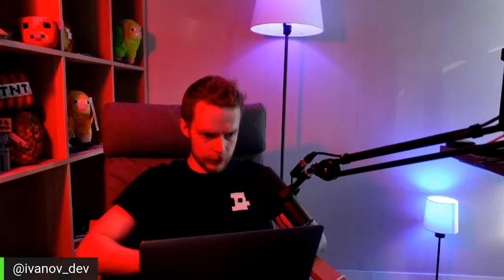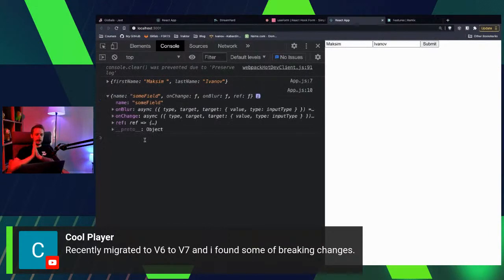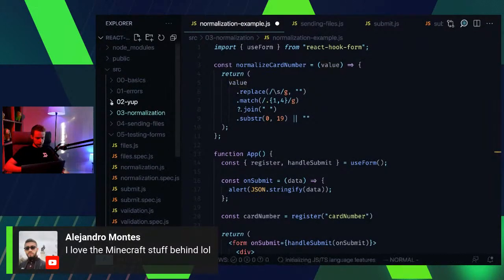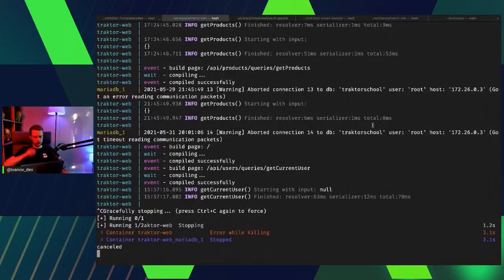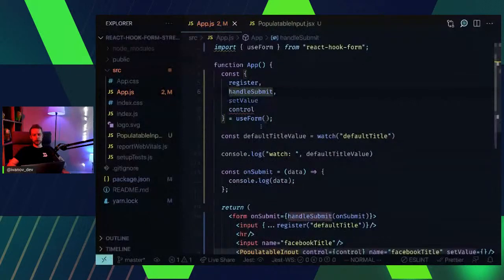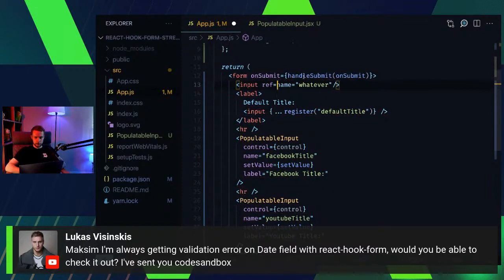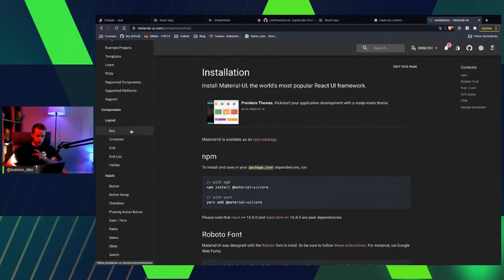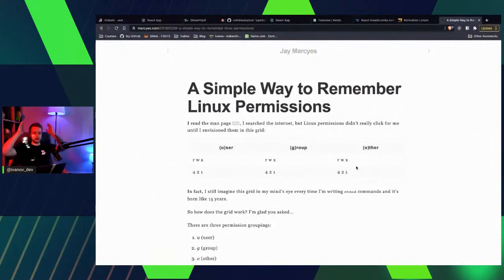React Hook Form 7 Stream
Good morning! Lets have a stream about React Hook Form

I want to talk about React Hook Form version 7

I have a couple ideas for livecoding:
- fields with values that depend on other fields
- useValues and useController hooks
- validations, validators and errors